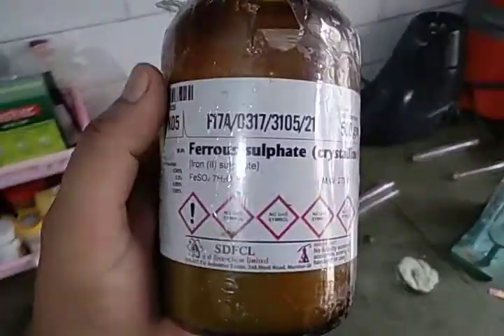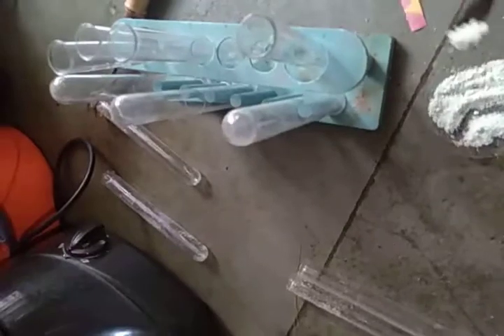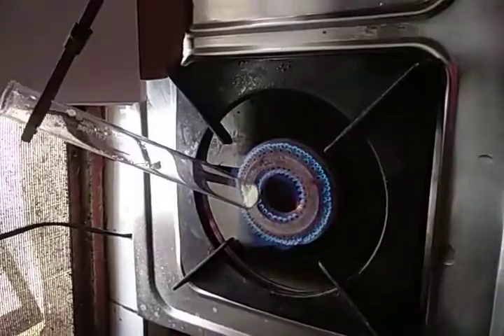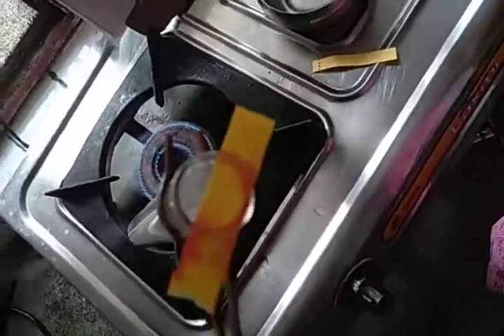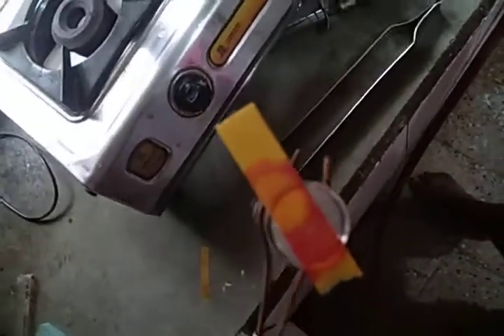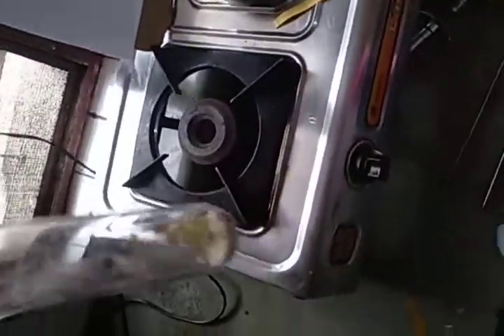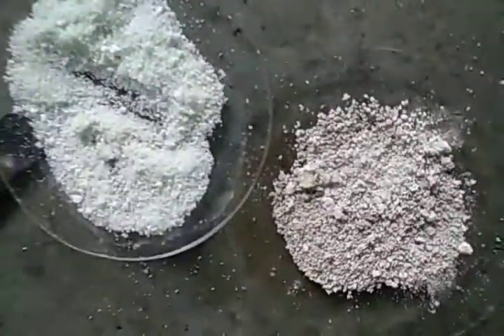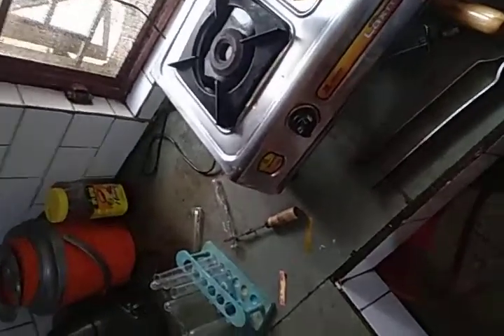Activity- decomposition of Iron(II)Sulphate,=Ferrous sulphate